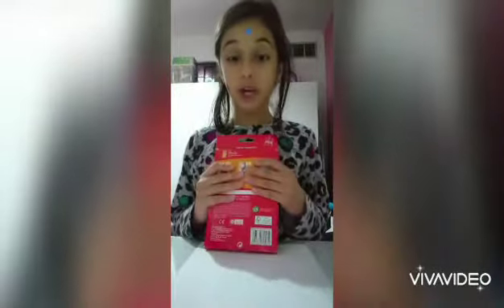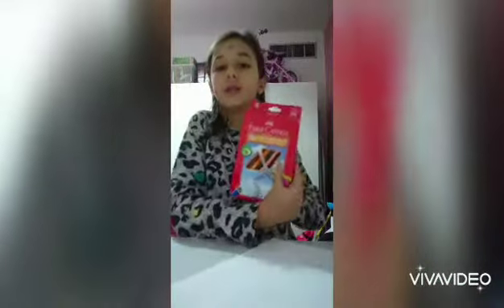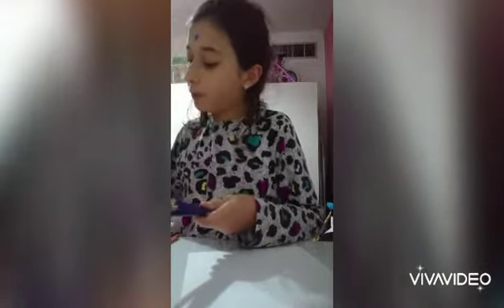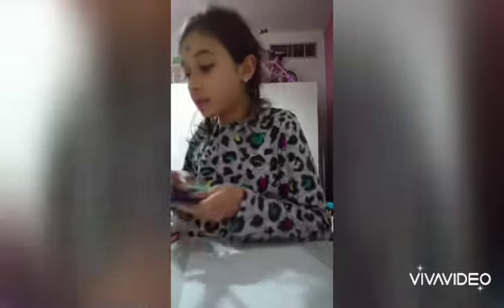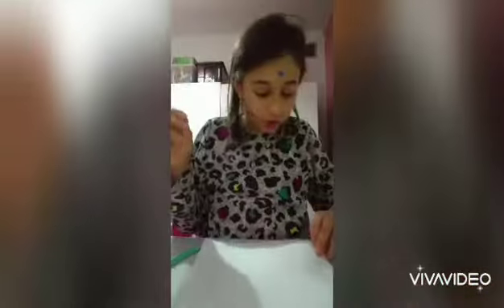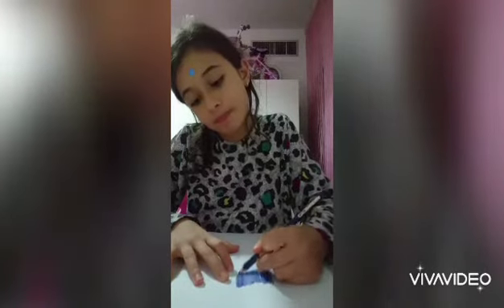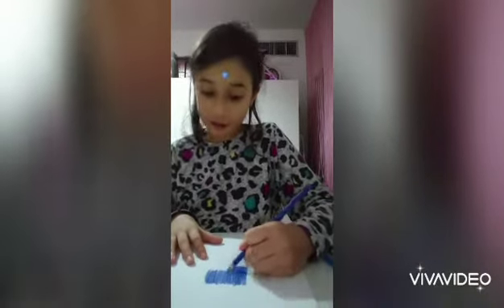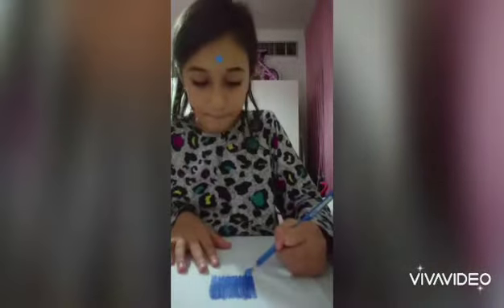Teaching how to shade the colors. real life paper